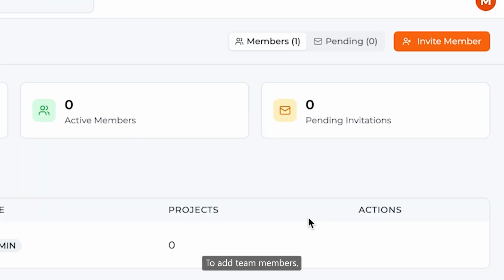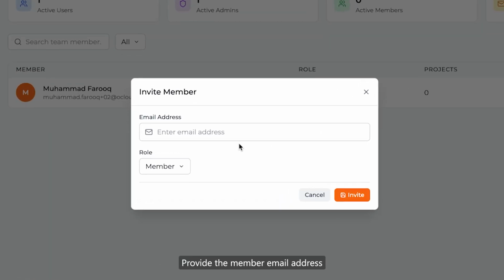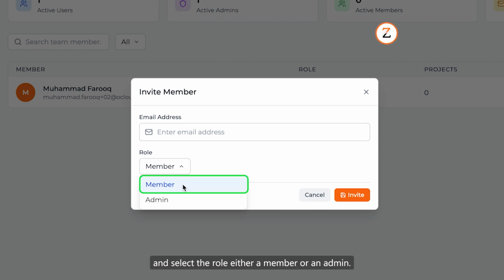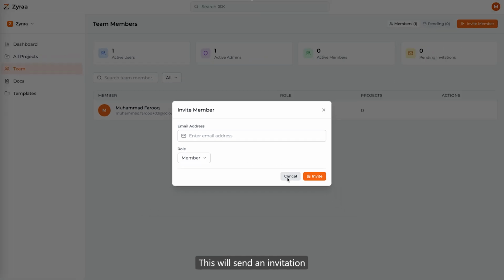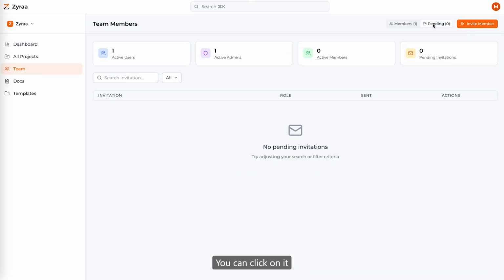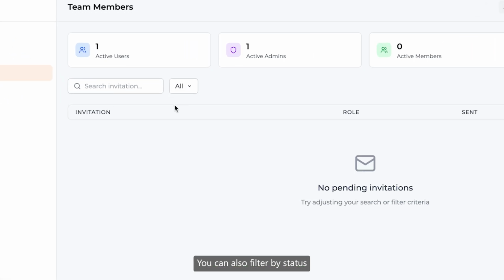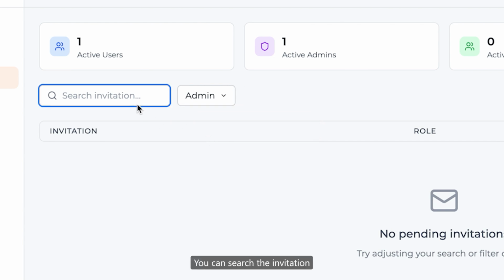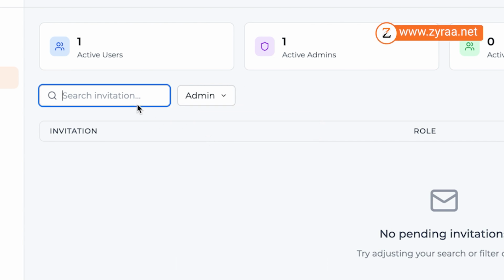How to Invite Team Members to Zyraa | Step-by-Step Guide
Invite your team members to Zyraa to collaborate.

This tutorial shows you how to add new members, manage their roles, and track invitations through various statuses, including admin and member.